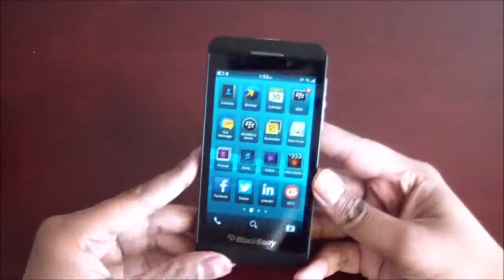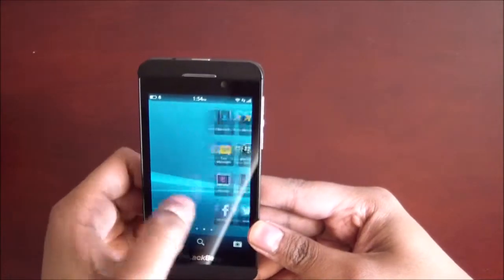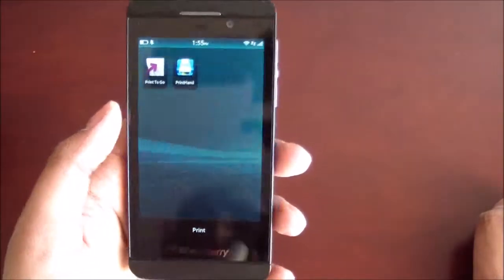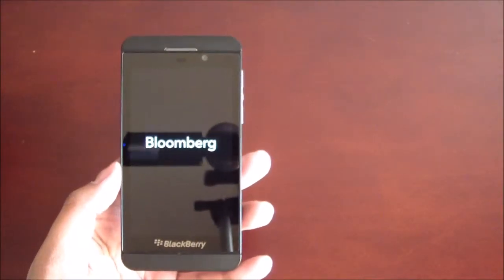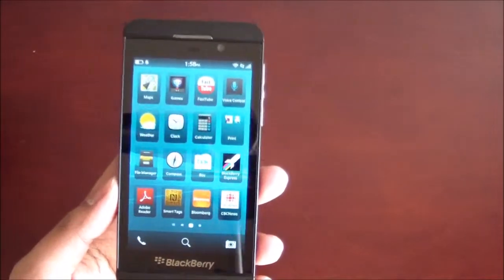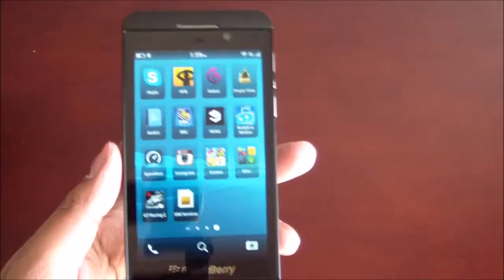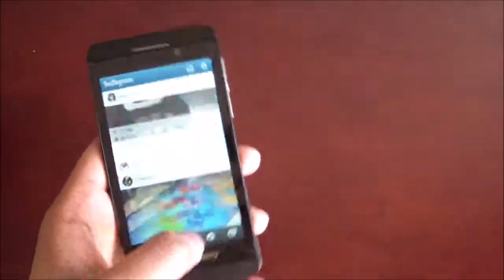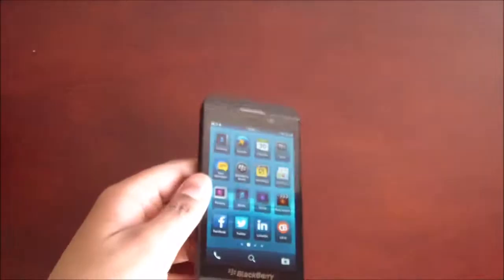What's on my BlackBerry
All Things Mobile- Next up, my current daily driver. Taking a look at the apps I use on the BlackBerry Z10.